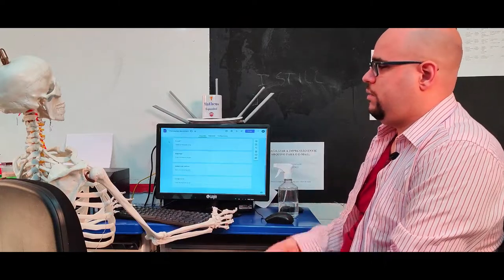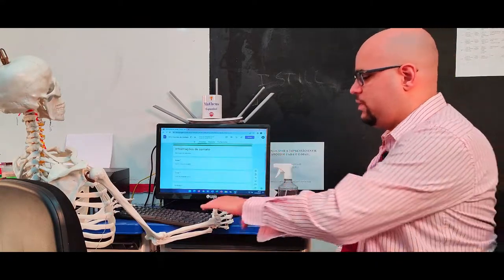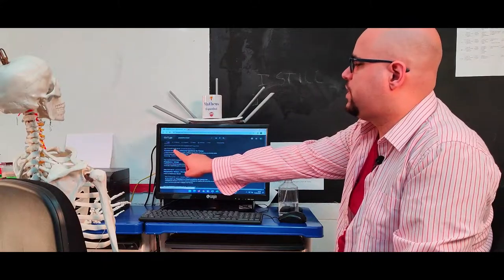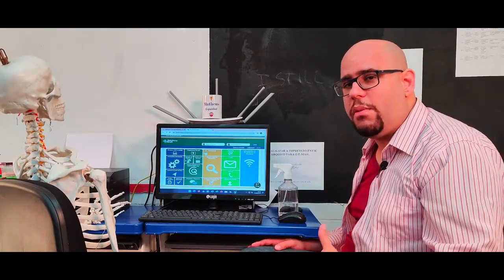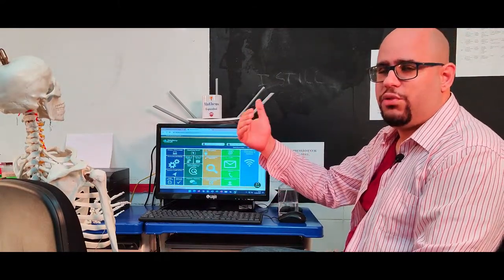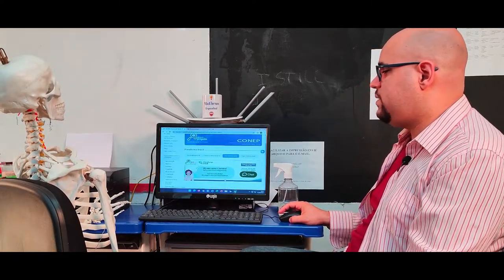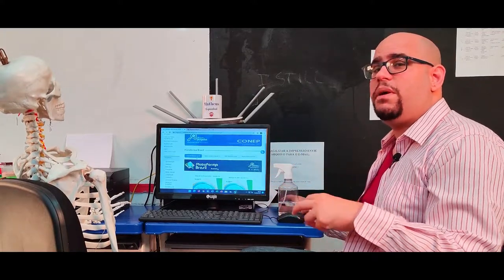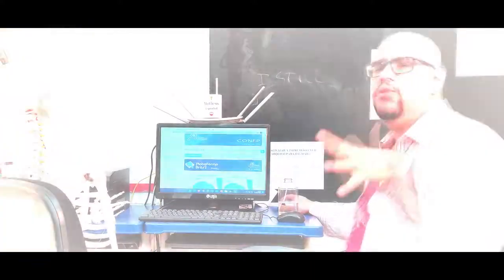T31 - Desenvolvendo um artigo III.